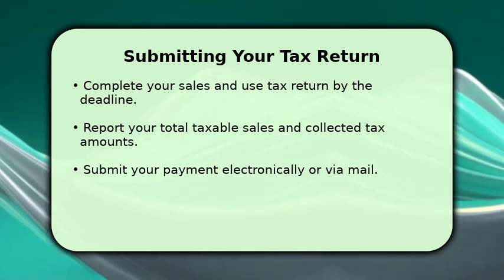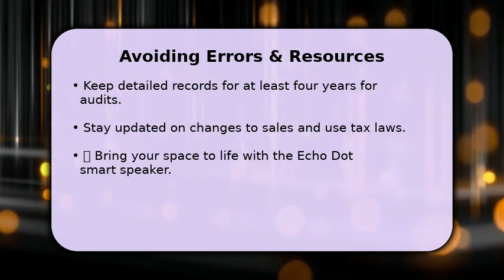How To File Sales And Use Tax - Step By Step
We'll start by explaining what sales and use tax is, and how it applies to your business. Then, we'll dive into the specific steps you need to take to file your taxes, including gathering necessary documents, calculating your tax liability, and submitting your return. By the end of this video, you'll be confident in your ability to handle sales and use tax like a pro!

sales tax, use tax, business taxes, tax filing, step by step guide, small business owners, tax obligations, forms and documents, calculating tax liability